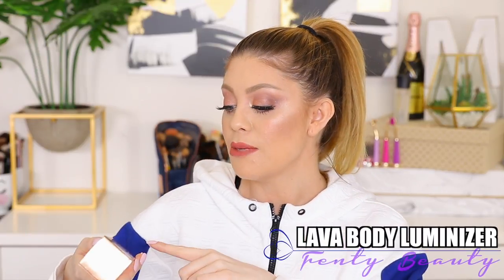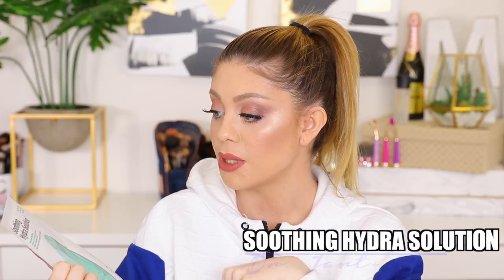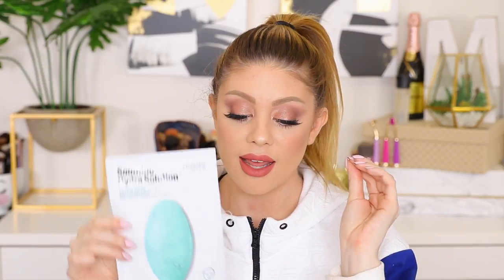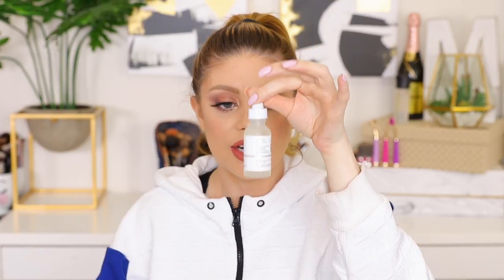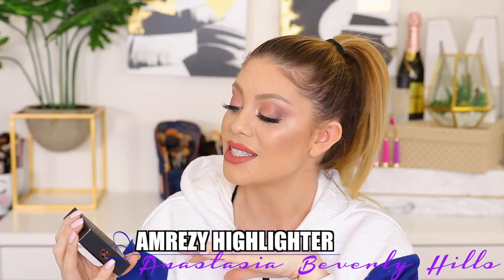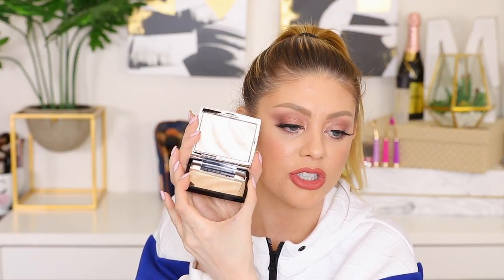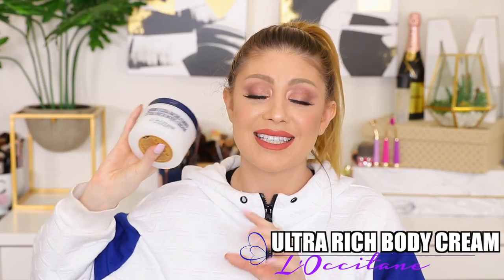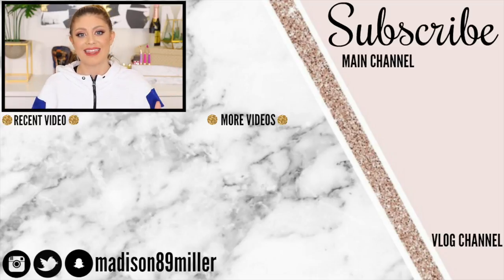HUGE SEPHORA VIB SALE HAUL! | SPRING 2018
It is finally here! The Sephora Vib Sale Haul!

UPS Mailbox:
10531 4s Commons DR. #222

♡ FILMING EQUIPMENT ♡